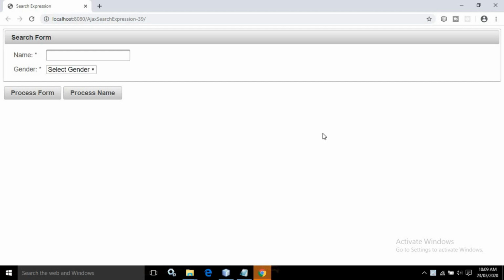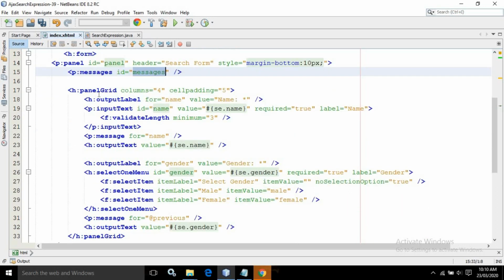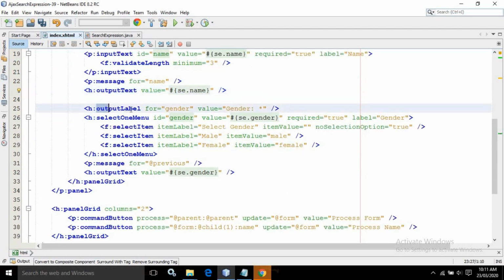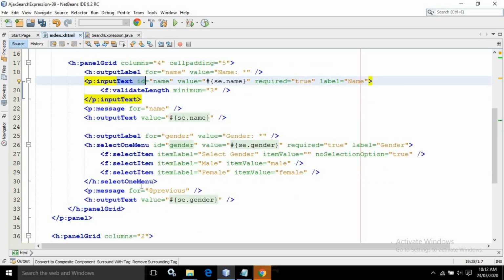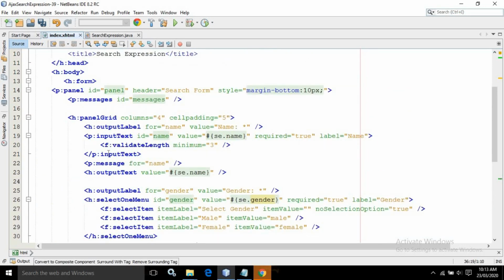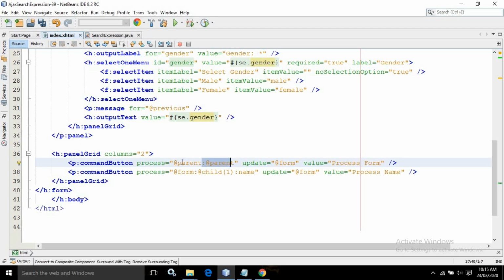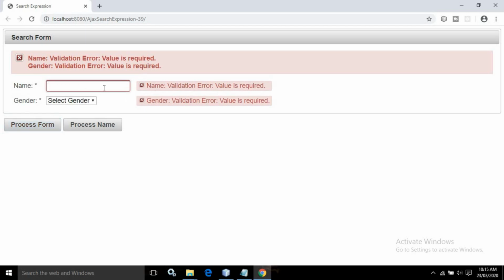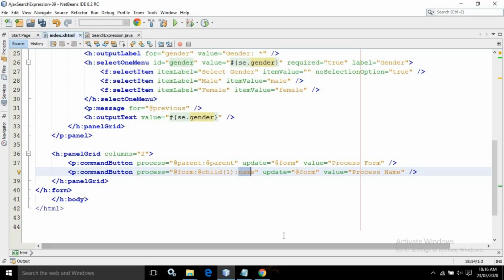PrimeFaces - JSF Tutorial || Ajax Framework Search Expression in PrimeFaces using Netbeans|| Part-39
In this video, I have discussed  about search expression of Ajax framework in PrimeFaces using Netbeans IDE 8.2.